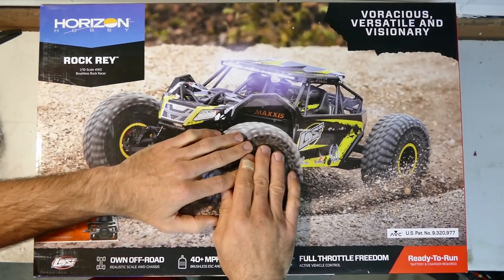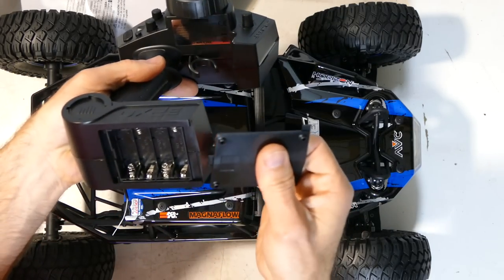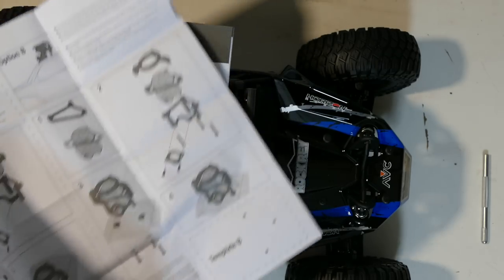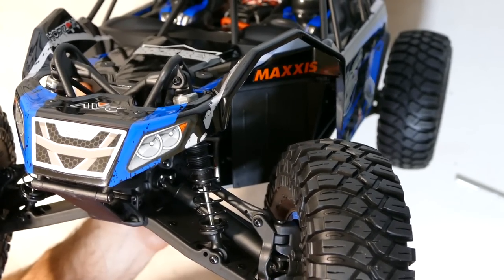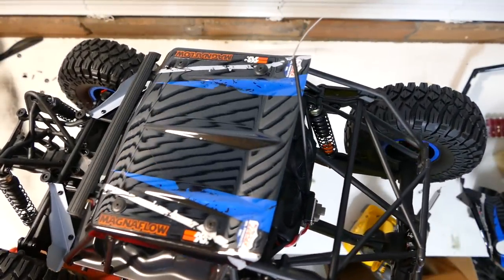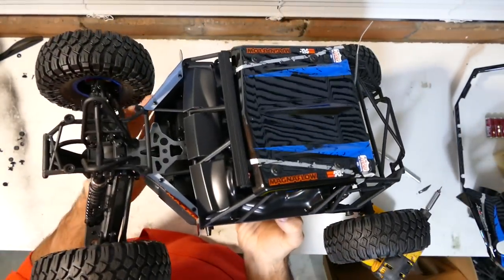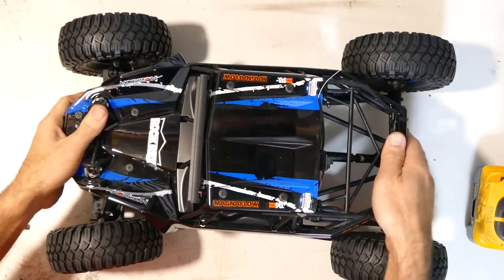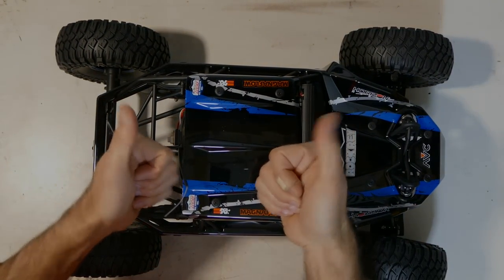LOSI ROCK REY 1/10 4WD ROCK RACER - Unboxing & First Look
Another day another RC car :) This time it is the sweet looking Losi Rock Ray. In this video I unbox it and give you a look around.